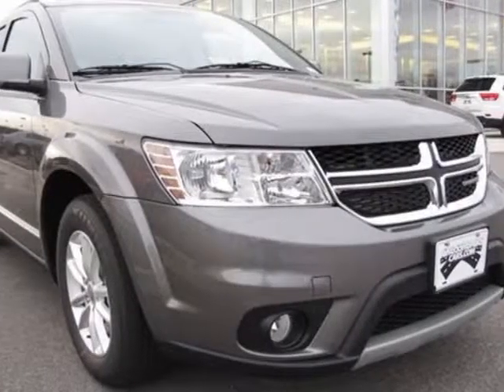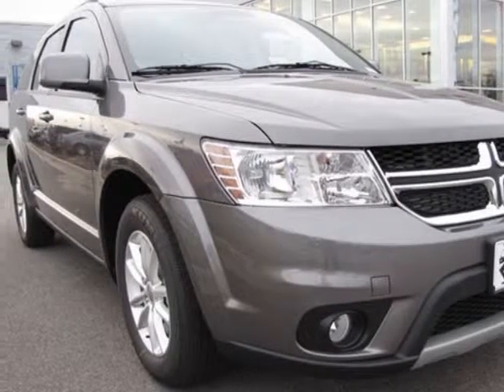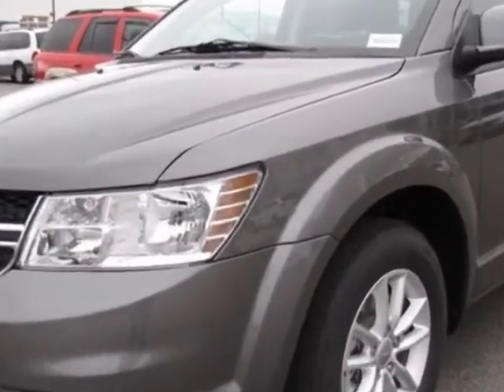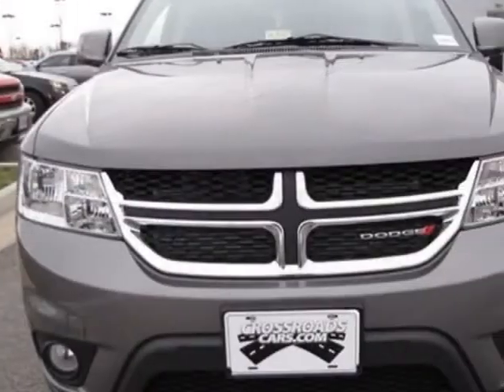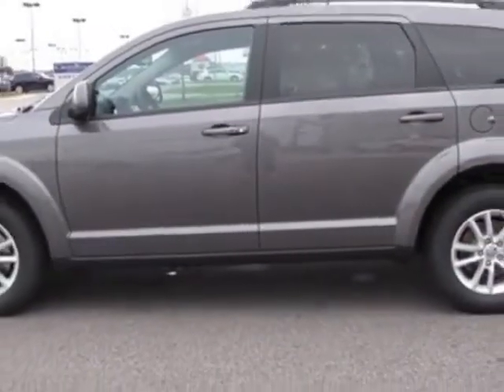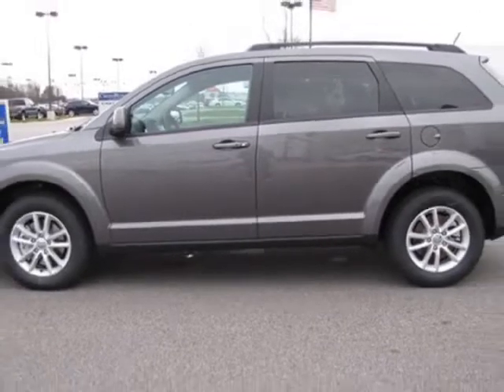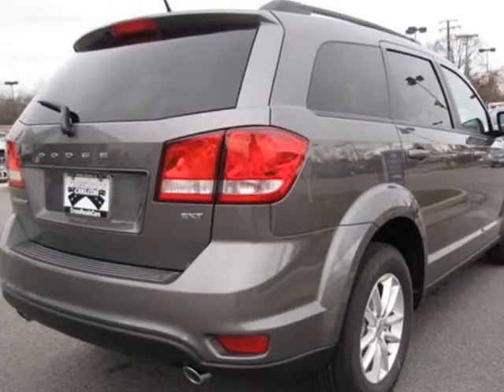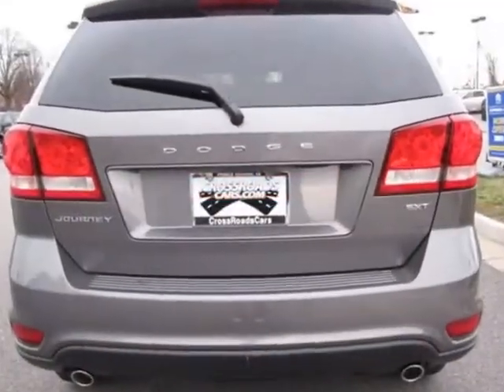2013 Dodge Journey FWD 4dr SXT Sedan - Prince George, VA